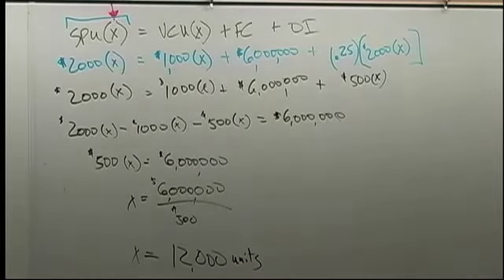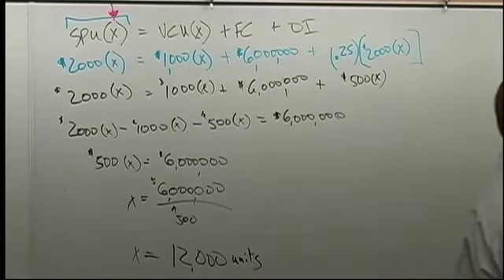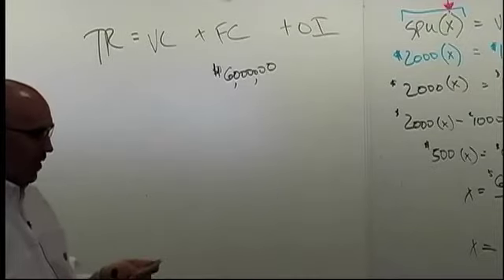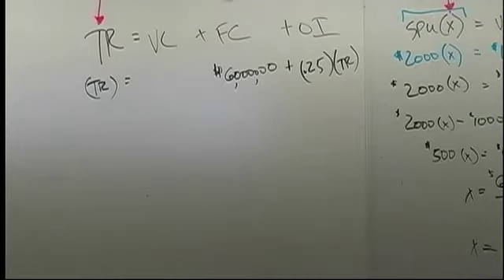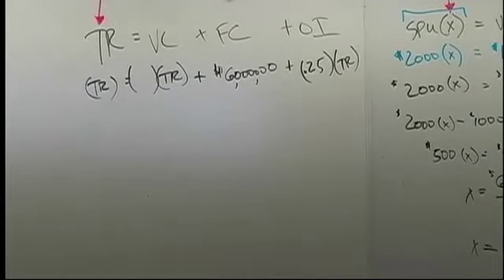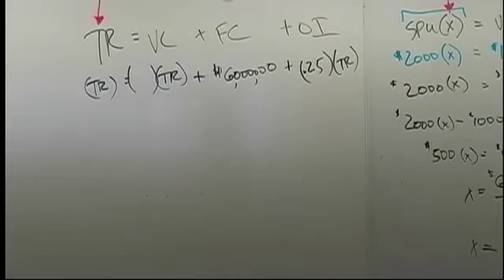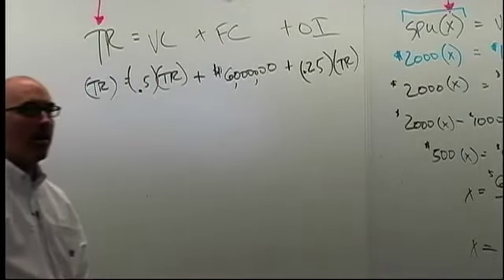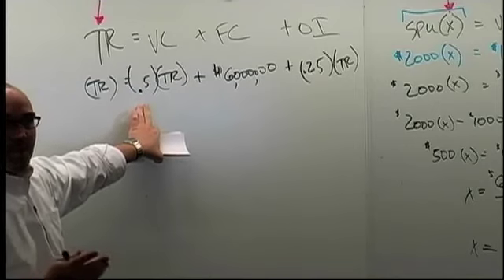09_01_09_pt6.mov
Fall 2009
Principles of Managerial Accounting
C-V-P Day 2
Part 6